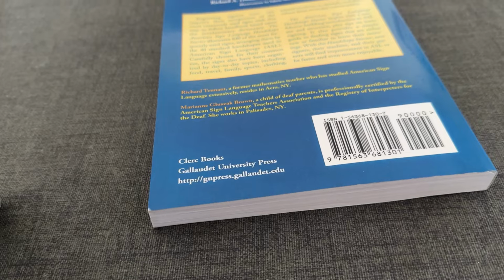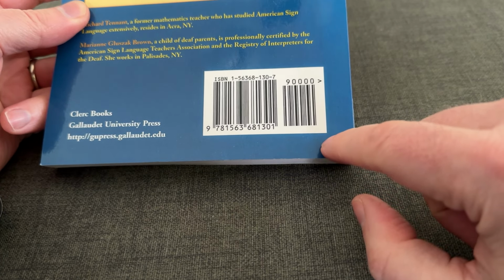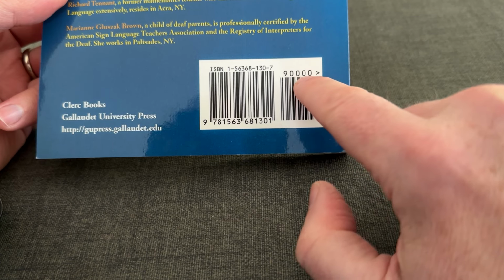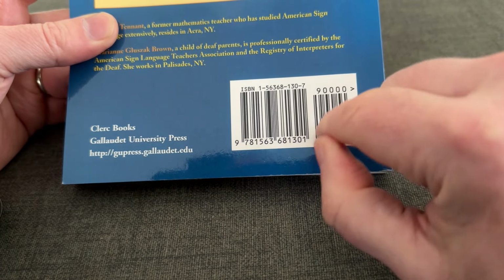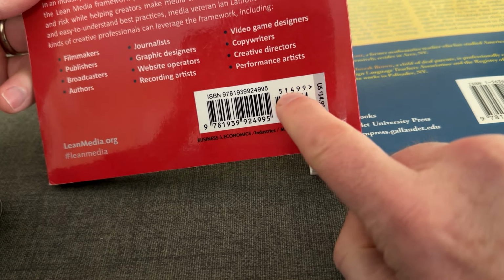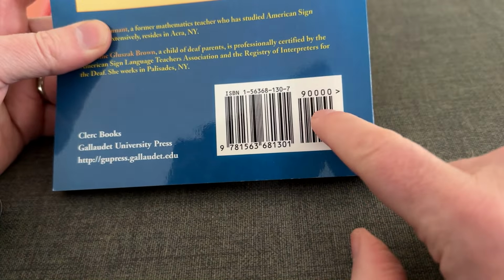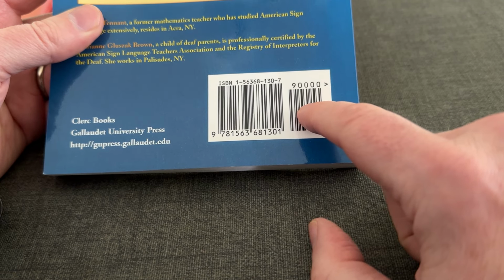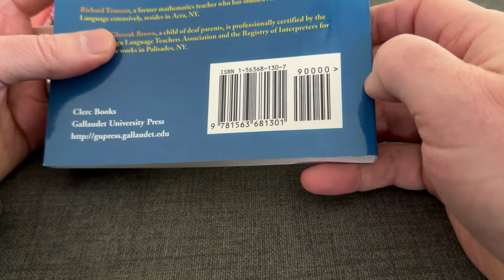Book publishing 101: Why most bookstores won't touch this book - ISBN barcode issue (2024)